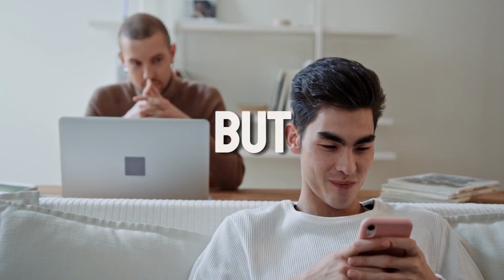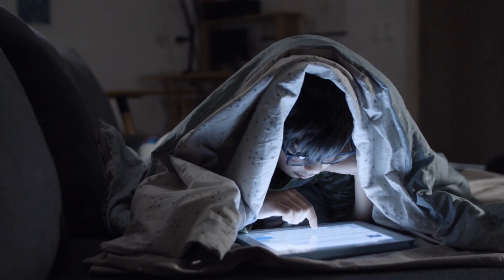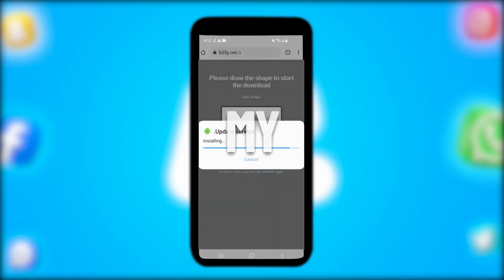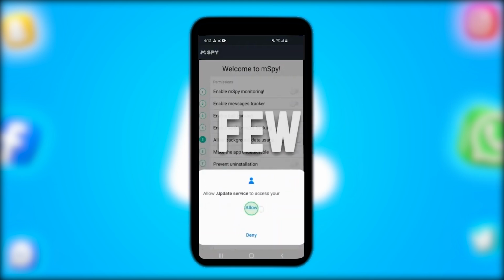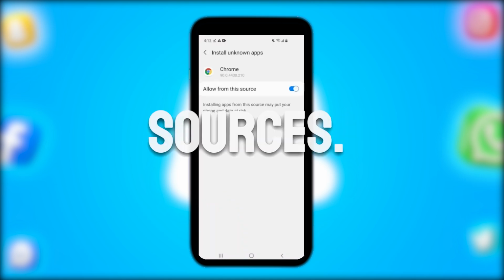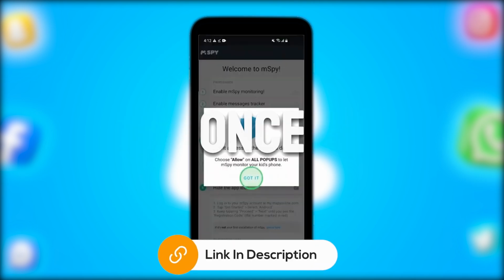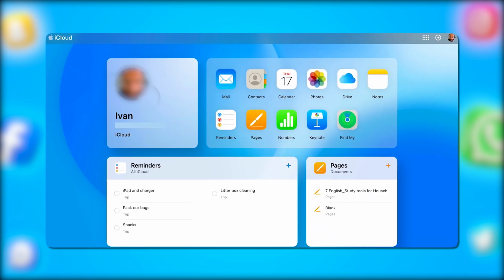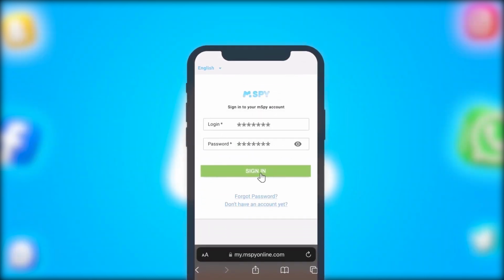mSpy App Review 2025: Everything You Need to Know Before Buying!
Are you wondering what mSpy is and how it works? In this mSpy review, we’ll break down everything you need to know about this popular monitoring app. From its features and compatibility to its pros and cons, we’ll help you decide if mSpy is the right choice for you.

🔍 In this video, we cover:
✅ What is mSpy?
✅ How does mSpy work?
✅ mSpy features & compatibility
✅ mSpy for iPhone and Android
✅ Does mSpy work without jailbreak?

mSpy is designed to help parents monitor their children’s online activity, track location, and even check messages and call logs. But does it actually work? Find out in our detailed review!

📌 Keywords Covered in This Video:
✔️ mspy review: what is it and does it actually work
✔️ mspy review without jailbreak
✔️ mspy review iPhone
✔️ mspy android review